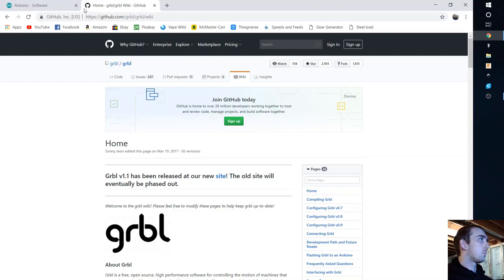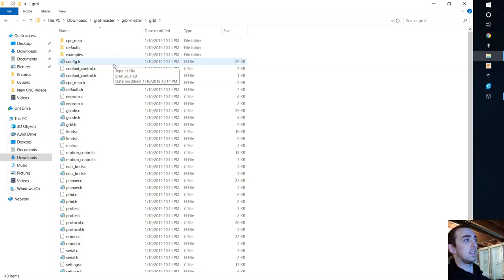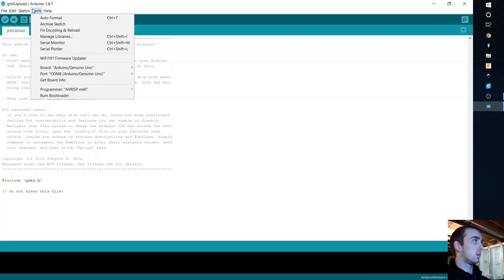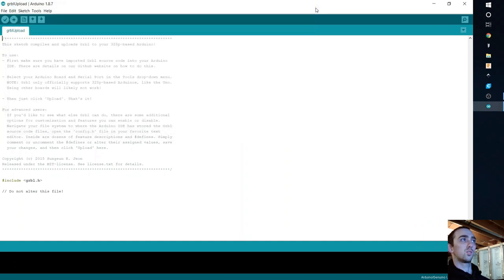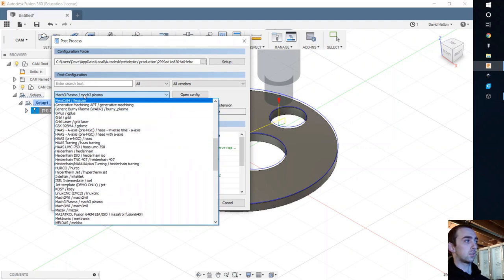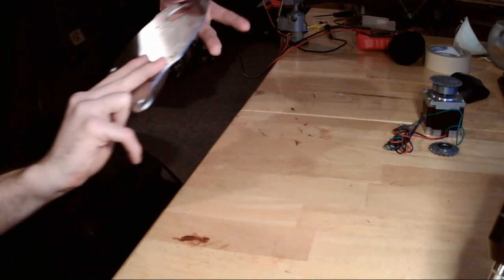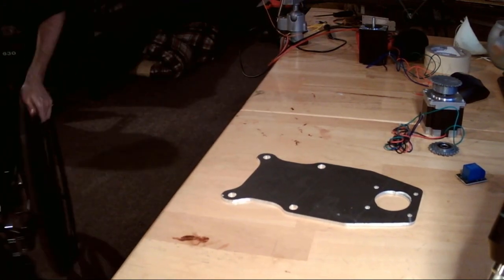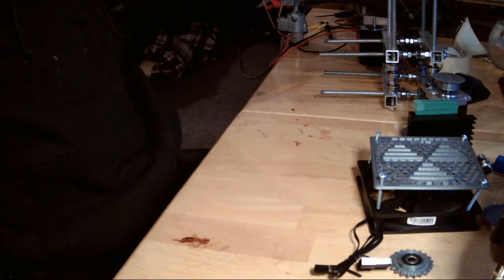Arduino UNO grbl CNC Plasma Table Setup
How to Flash modified grbl onto arduino.
Using MACH3 post processor to generate g code.
Ending film with plans to build

CNC. Fan Cover;

Recently I updated to grbl 1.1 (it's really easy now)
In order for grbl 1.1:
               No need to open notepad and change the config file
               just verify and upload as done before
     CHANGE SETTINGS;
              $30=0
              $31=0
              $32=0
(Pins no longer switch)